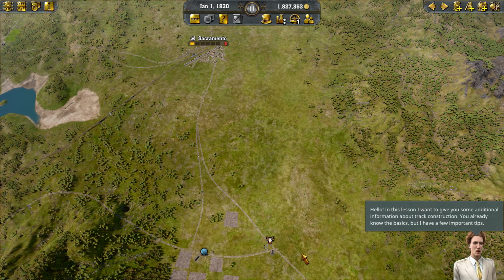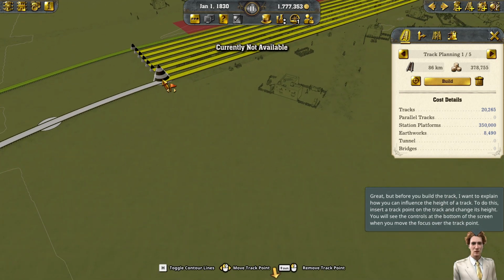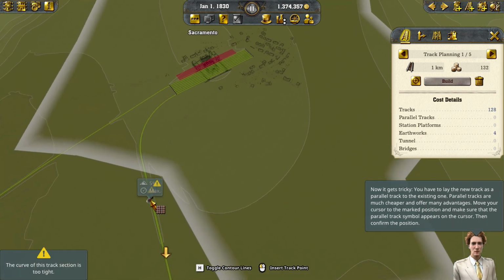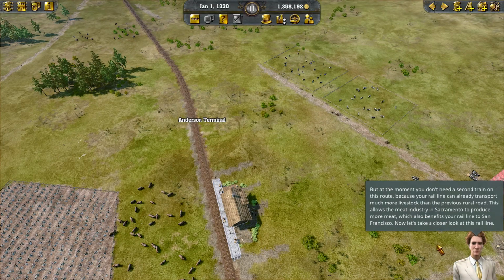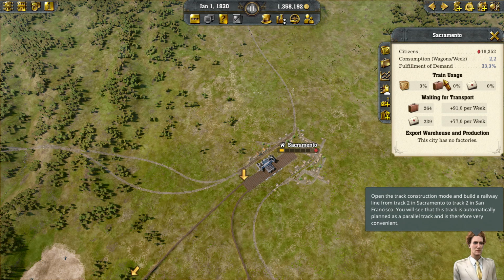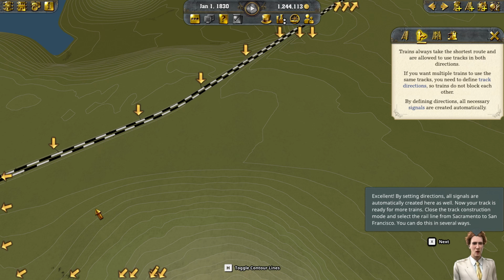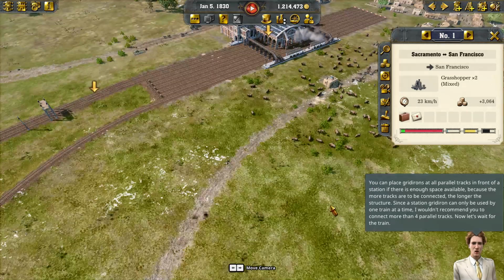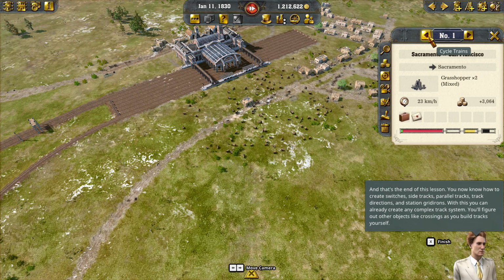Railway Empire 2 - Tutorial 2 - Track Construction